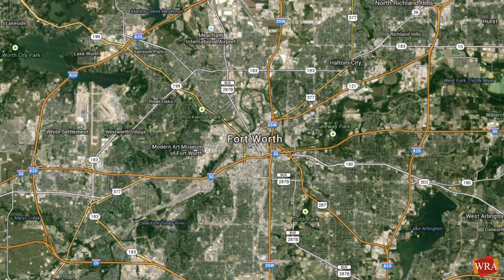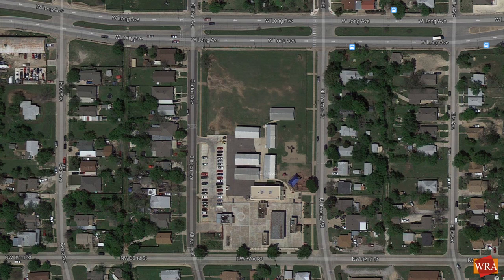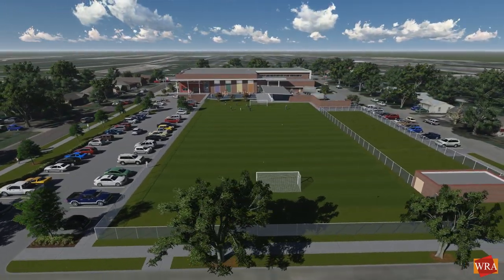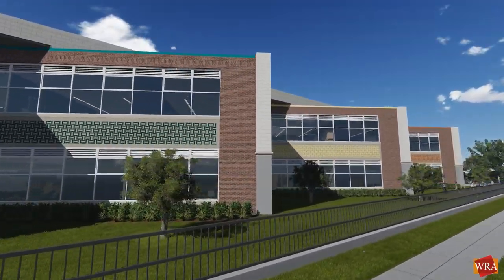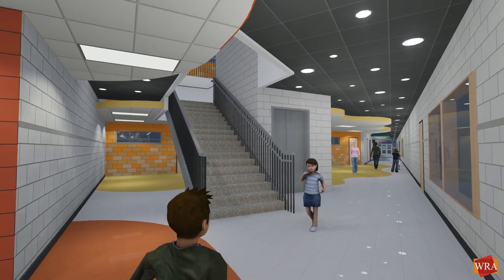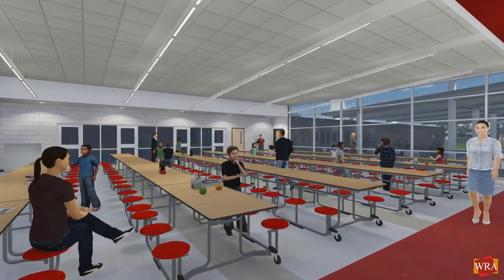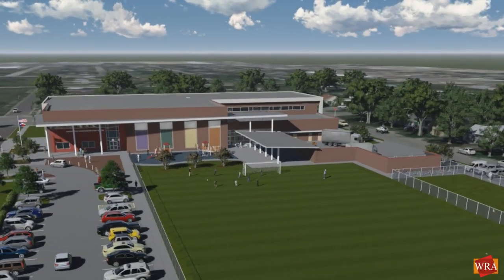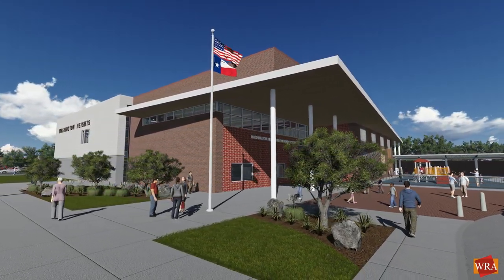Design of Washington Heights Elementary School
Design of a replacement elementary school for Fort Worth ISD
WRA Architects, Inc. Dallas